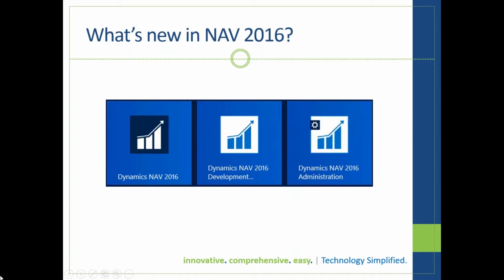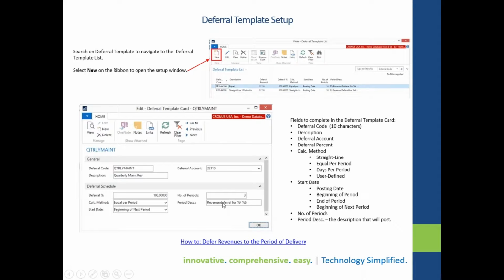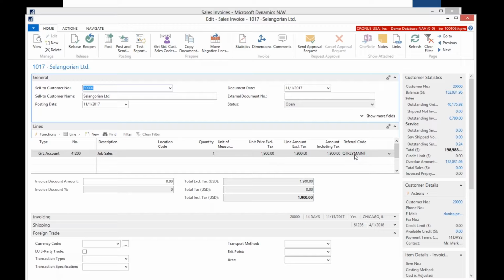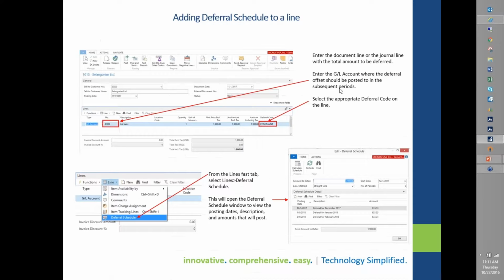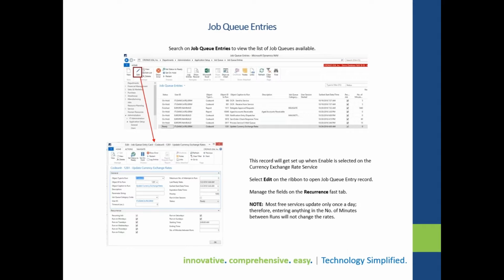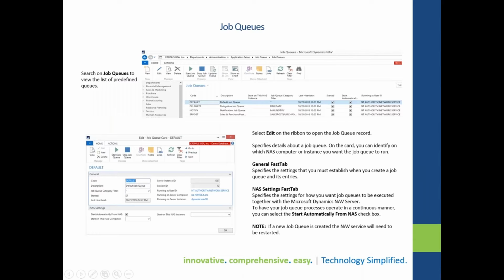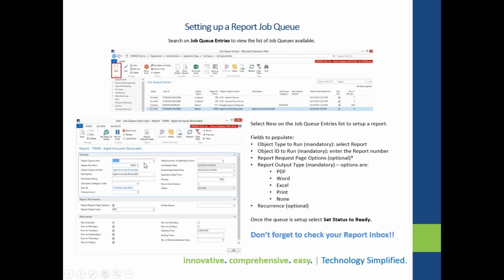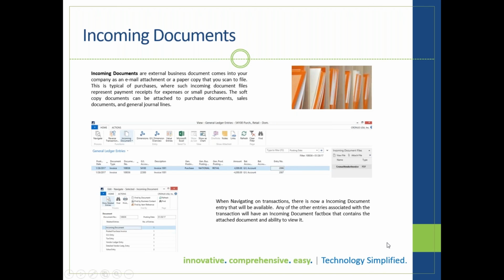What's New in Navision | Intelice Solutions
Intelice Solutions

6720-B Rockledge Drive
Suite 710
Bethesda, MD
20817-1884